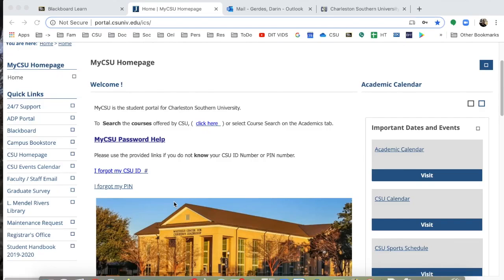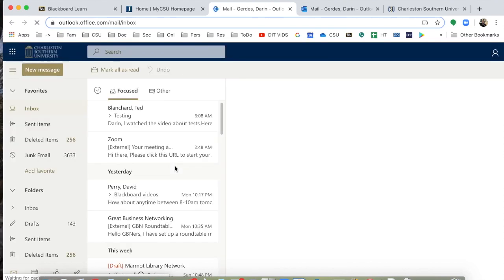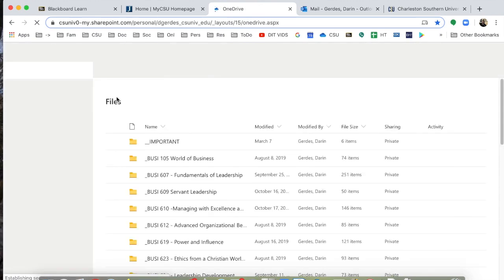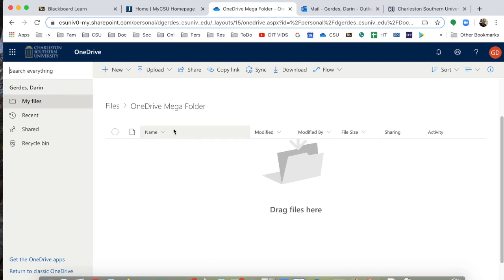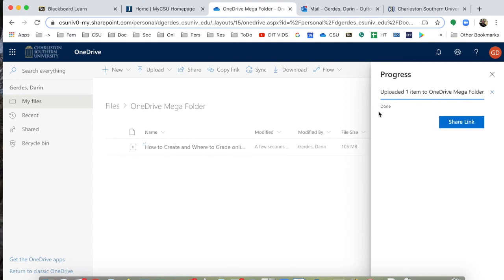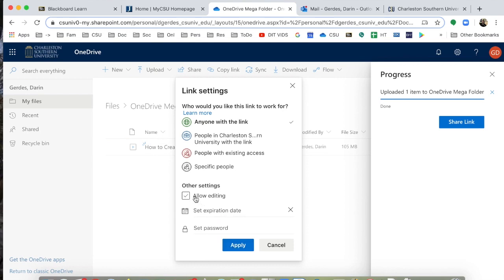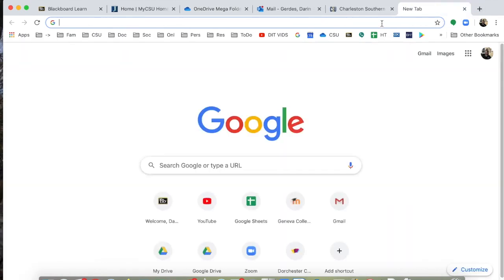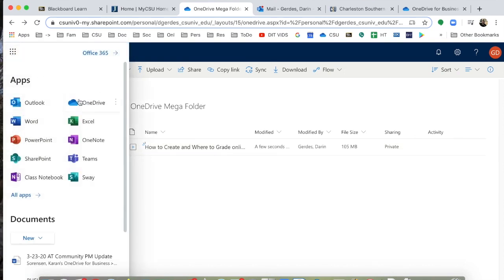How to Access and Use OneDrive | Tech video for Instructors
How to Access and Use OneDrive These educational tutorials are to help instructors be more effective with technology.